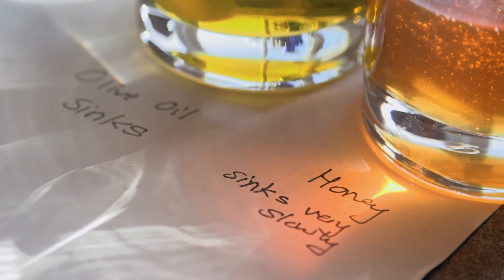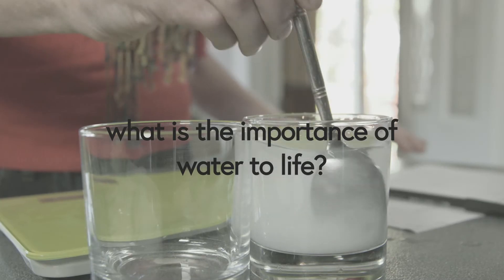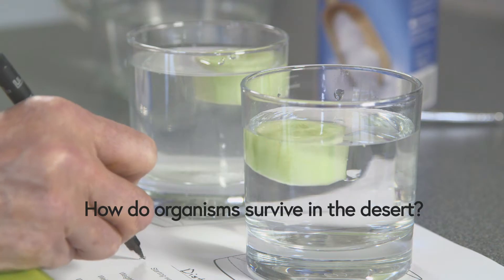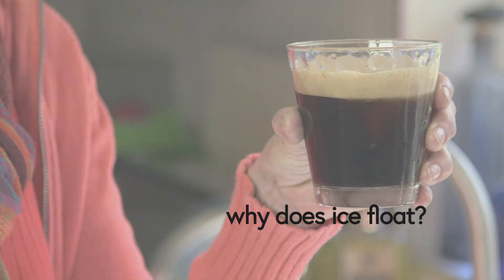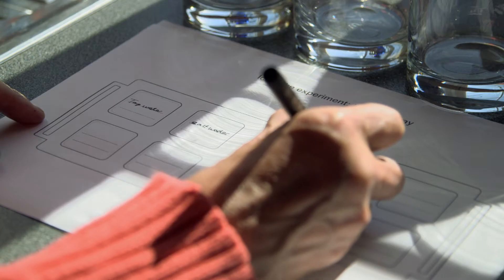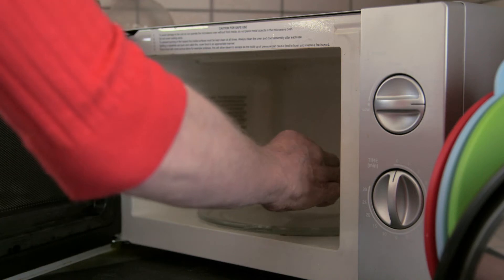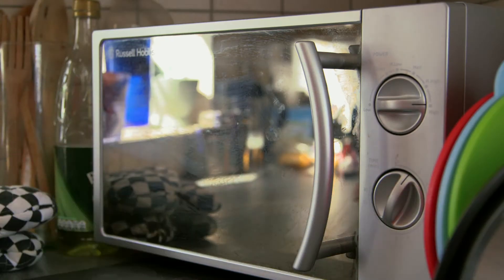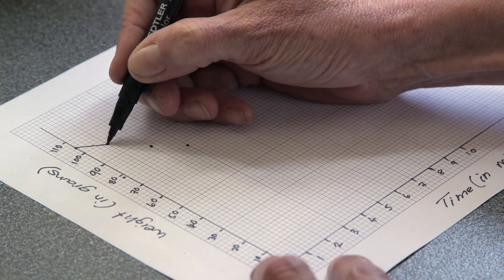Basic Science: Understanding Experiments is a free online course on FutureLearn.com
'Basic Science: Understanding Experiments' is a free online course by The Open University available on FutureLearn.com.

This practical, hands-on course aims to help you start thinking like a scientist by carrying out experiments at home and making scientific observations.

You will carry out simple experiments to extract the DNA from fruit or vegetables, observe osmosis in action and bake a potato to destruction! You'll also investigate how different liquids behave when frozen and how much water an everyday food item contains.

As you carry out these experiments you will develop important science-based skills including observation, record-keeping, data analysis and how to control an experiment. After examining your results, you will share them with other learners and discuss your findings.

All Open University science courses presented on FutureLearn are produced with the kind support of Dangoor Education.

You can use the hashtag FLSciEx14 to join and contribute to Twitter conversations about this course.